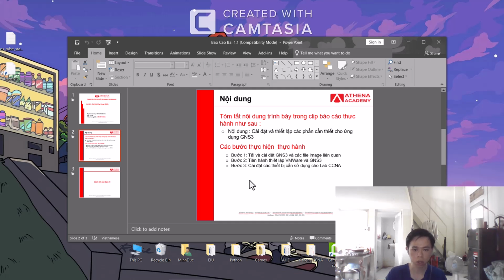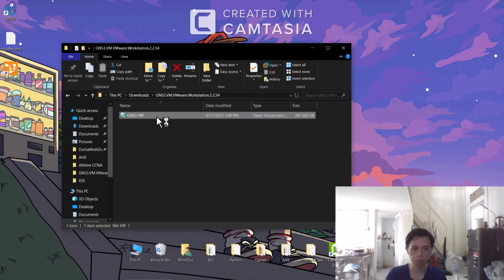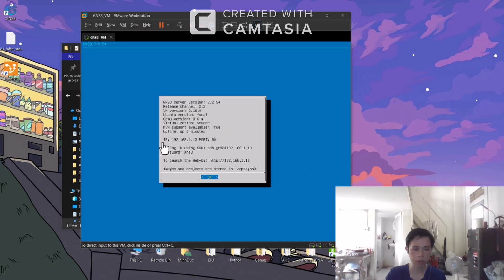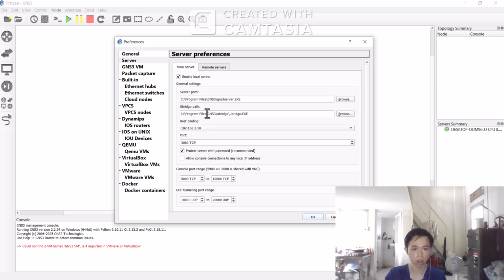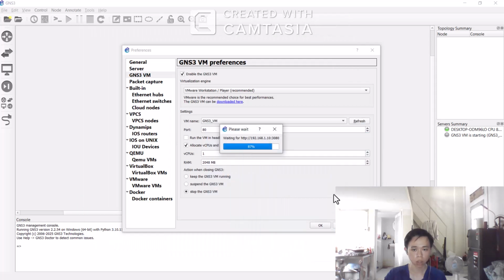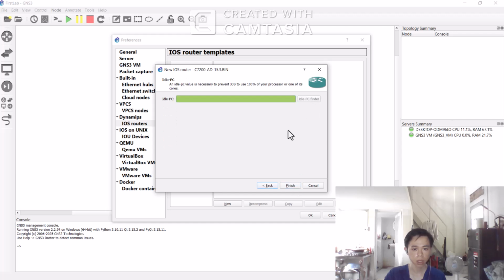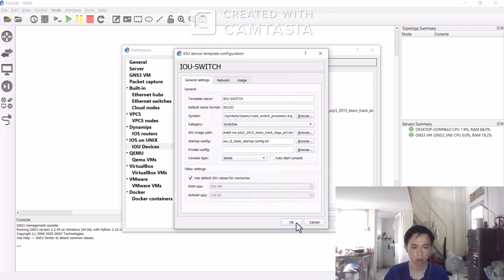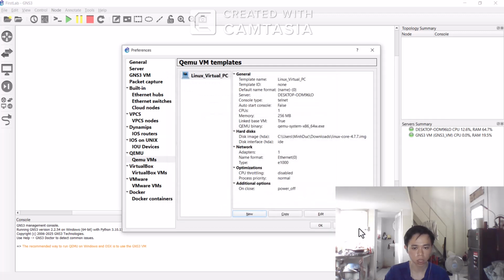CCNA - Bài thực hành 1.1: Cài đặt ứng dụng GNS3 - Đỗ Hà Minh Đức